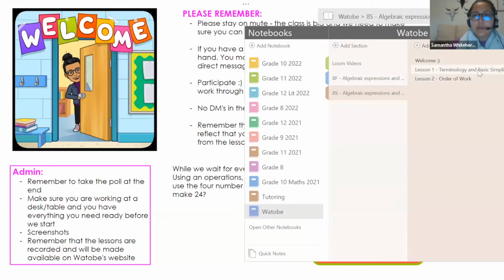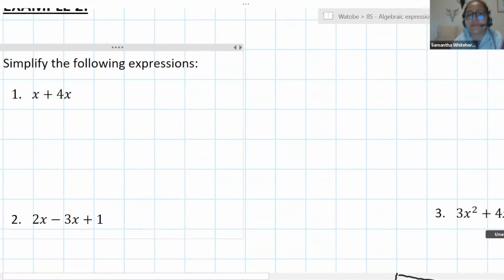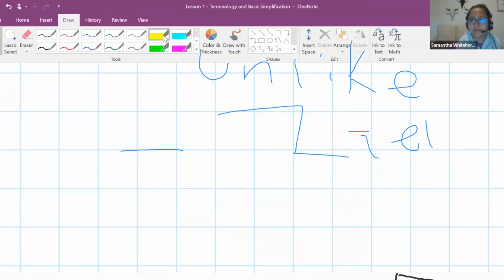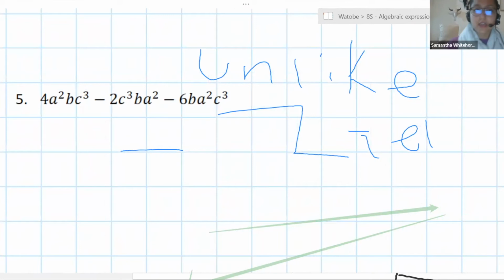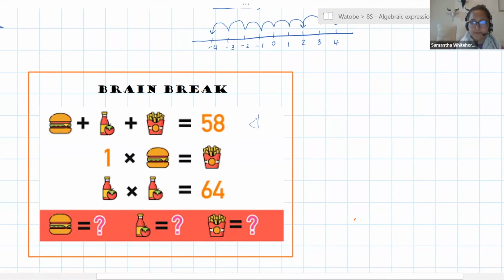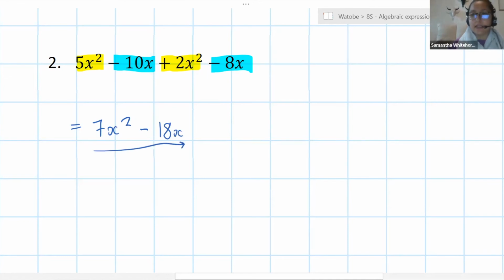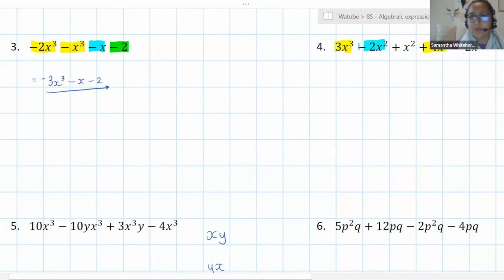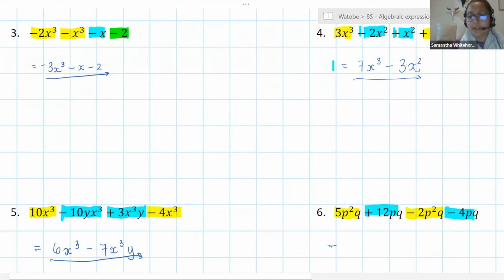Grade 8 - Algebraic Expressions and Equations (terminology and basic simplification)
Grade 8 | algebra | expressions | equations | constant | co-efficient | numbers | like terms | unlike terms |